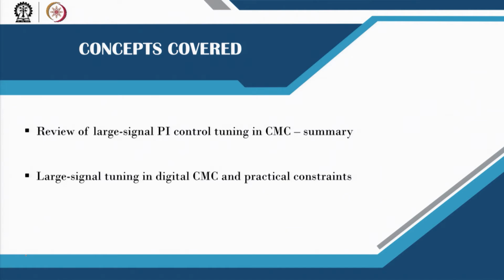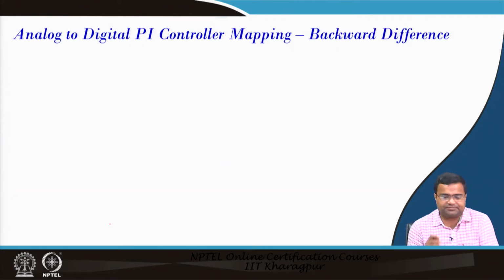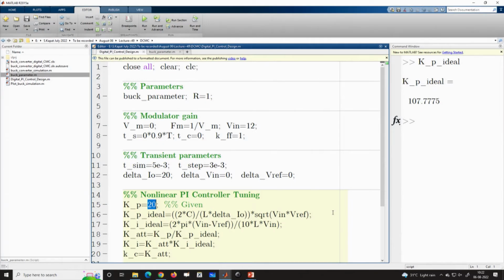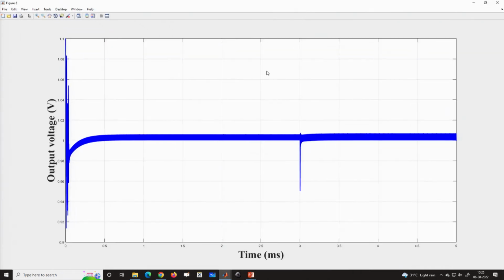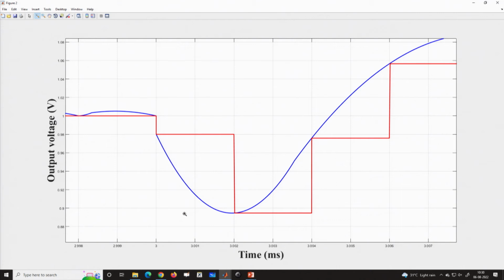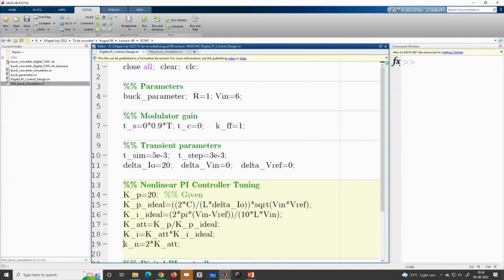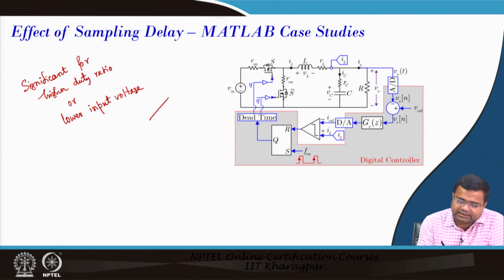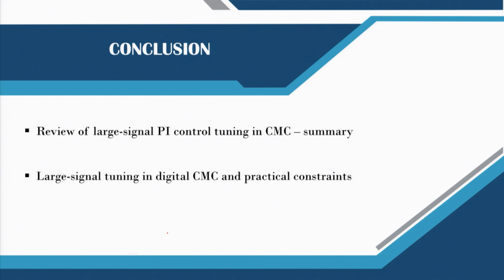Lecture 49: Trajectory based Digital CMC Tuning and MATLAB Case Studies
1. Review of large-signal PI control tuning in CMC – summary
2. Large-signal tuning in digital CMC and practical constraints
3. MATLAB simulation case studies